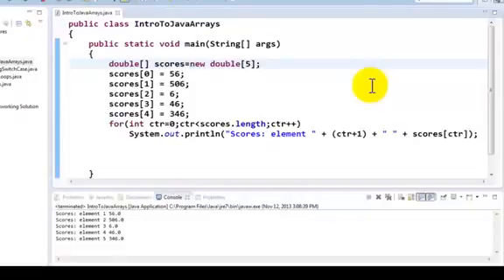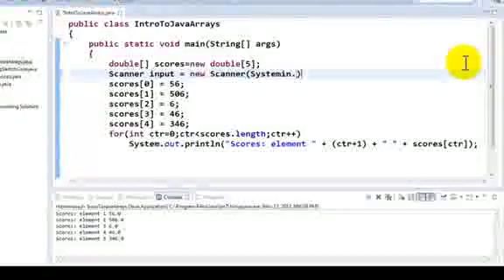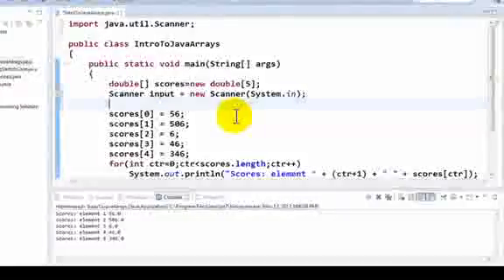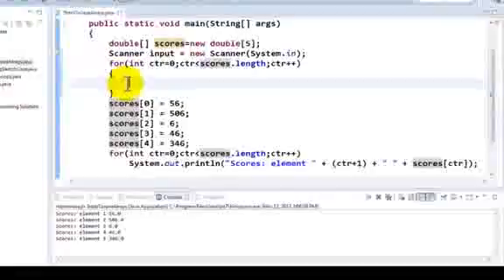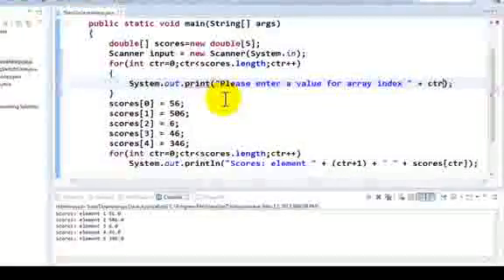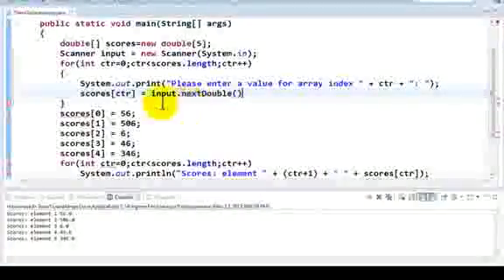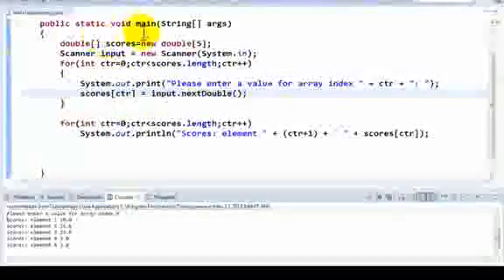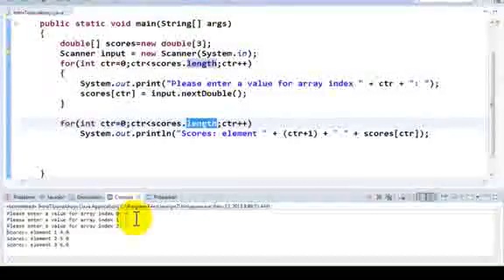JAVA Programming Tutorial Working with Arrays Part 2